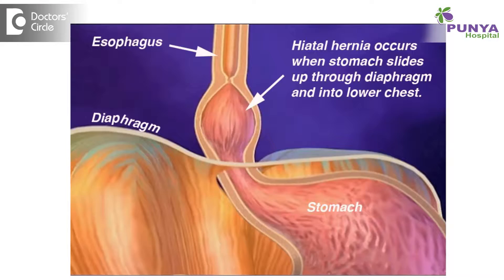What are the causes of Hiatal Hernia? - Dr. Nagaraj B. Puttaswamy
The commonest cause of hiatus hernia is raised intra abdominal pressure. For whatever reason the abdominal pressure raises, it forms a hernia. Hernia is a gap in the muscular layer. So a gap is already there permitting  the esophagus to get into the stomach, the stomach can be pushed back into the thorax. Similarly an umbilical hernia or an inguinal hernia can be developed. Here the abdominal cavity gives way for some content of the abdominal cavity to get through the umbilicus or into the inguinal area. Here in relation with the hiatus hernia, the stomach slides into the esophagus or para esophageally glides into the thoracic cavity. These are the commonest cause of hiatus hernia. Other conditions are acid peptic disease which are present with hiatus hernia or weak musculatures especially diaphragmatic musculatures, collagen disorders. These are the common factors that will give rise to hiatus hernia. Patients on antipsychotic drugs or sleep inducing drugs, they have this tendency to develop hiatus hernia when those drugs are used on long term.